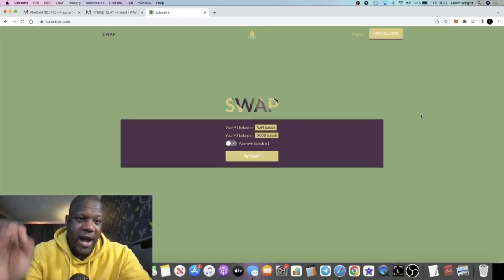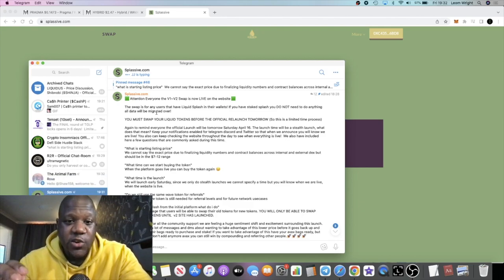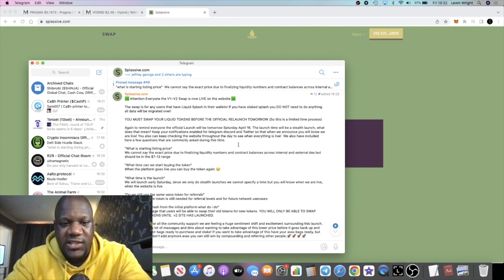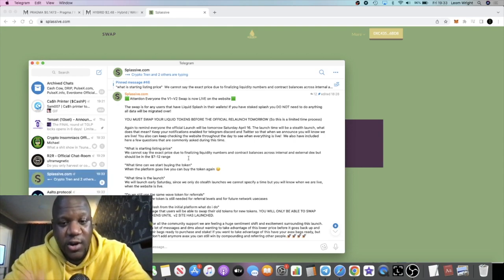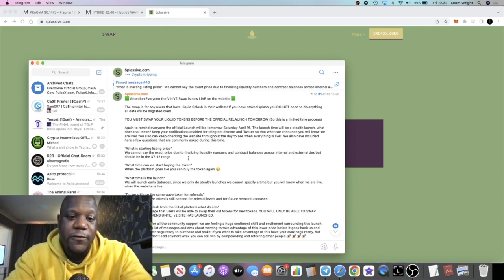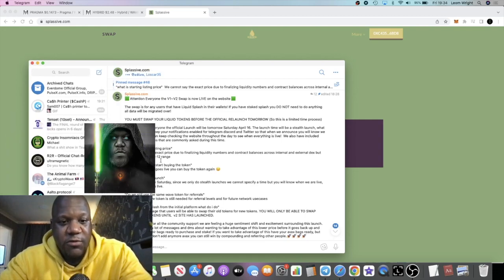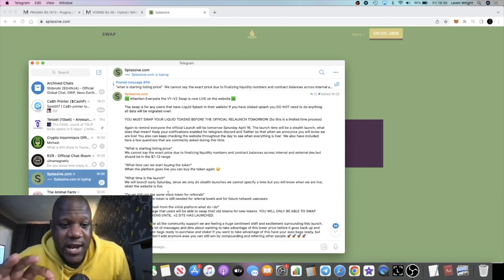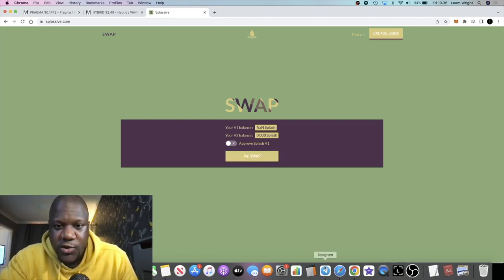URGENT!! Splassive Relaunch Tomorrow SPLASH V2 (DO THIS NOW)!!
Use Buddy Address to stake: 0xc4359587C848e6caCE36bF6A6b326C8d16d36BD8